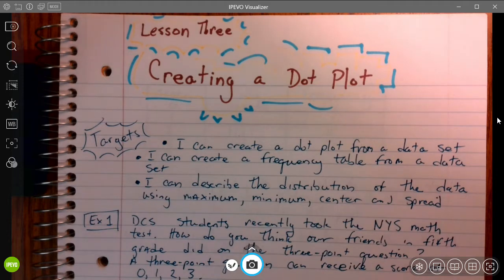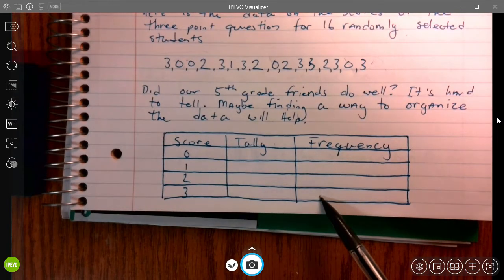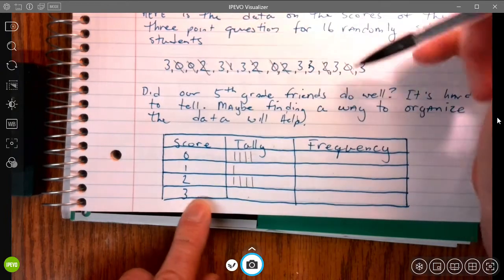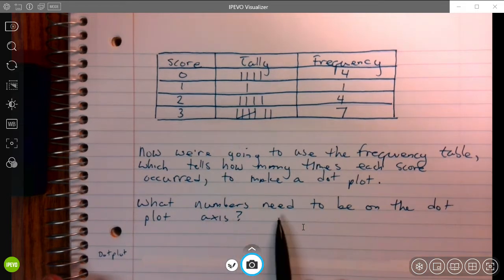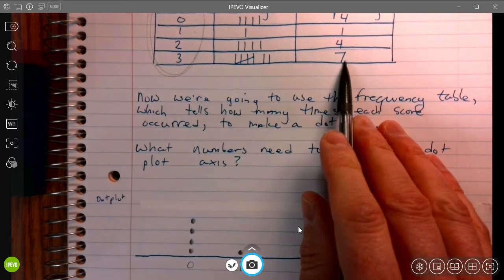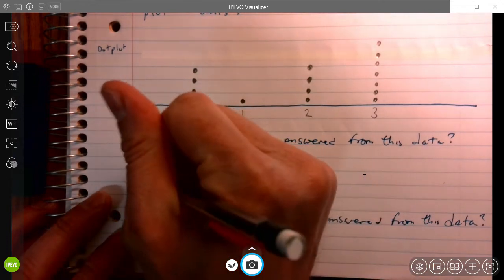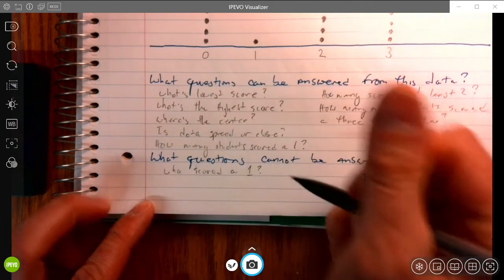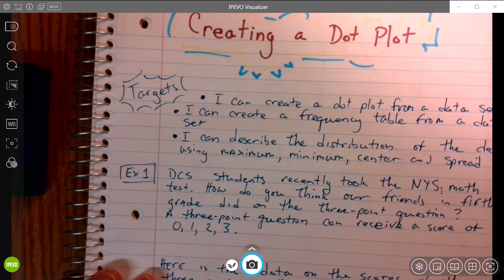5/29/20 - 6th grade math - Mod 6 L3 - Creating a Dot Plot